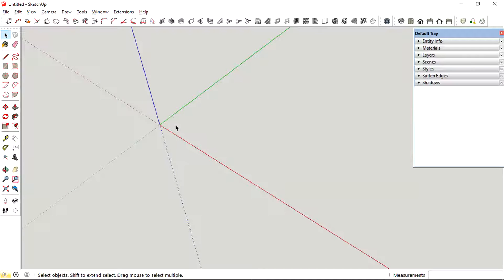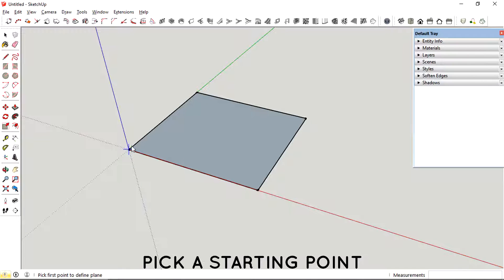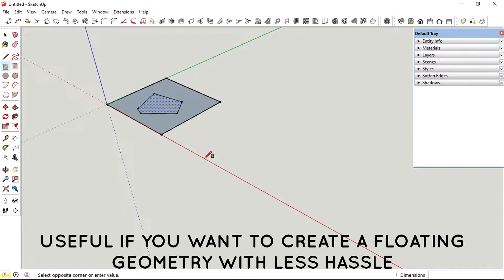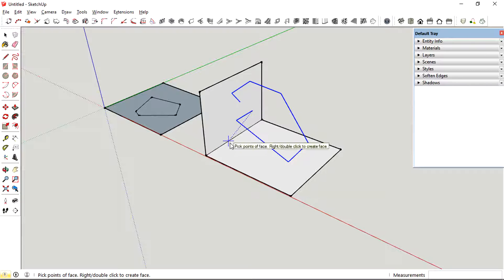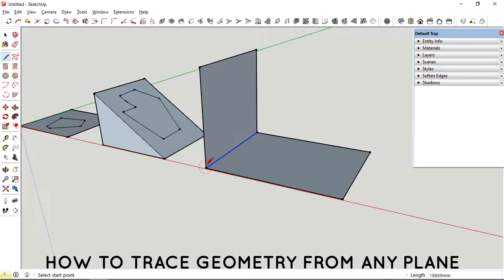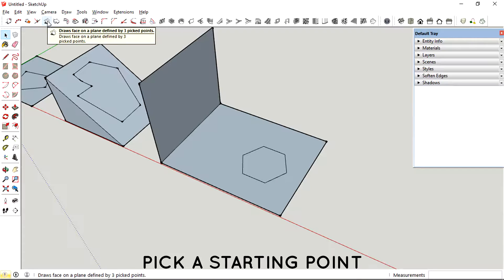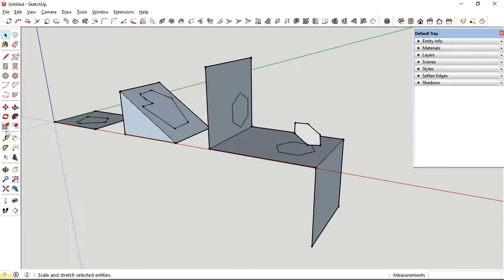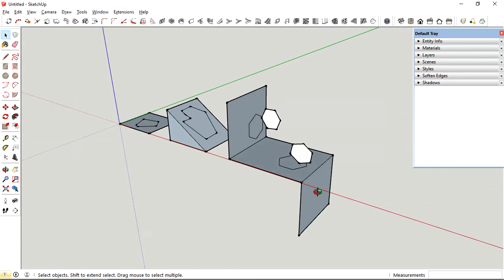Making Floating Shapes - 1001bit Tools Tutorial Part 5